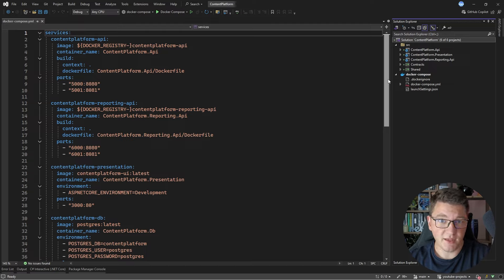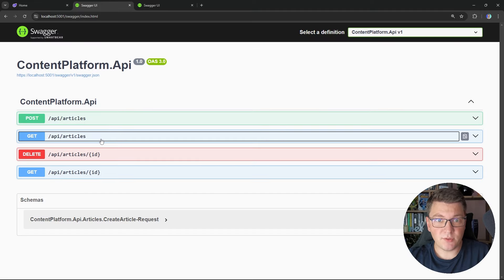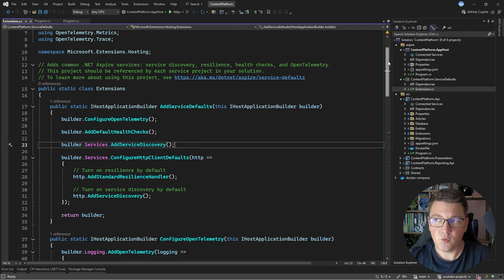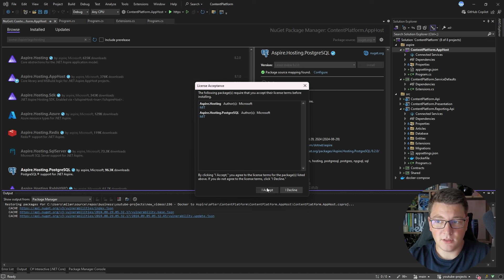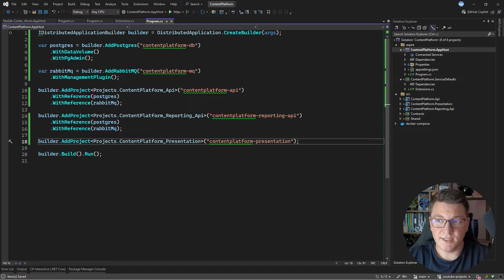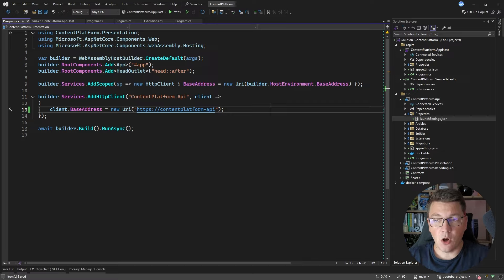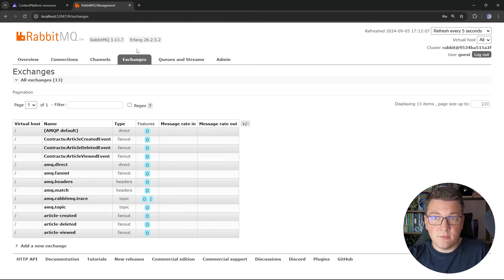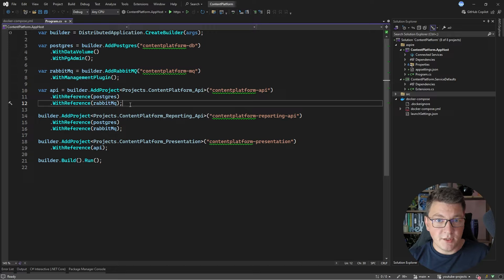Migrating From Docker Compose to .NET Aspire (my experience)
Join me as I share my firsthand experience transitioning from Docker Compose to the new .NET Aspire for orchestrating distributed applications. In this video, I'll walk you through the migration process, highlighting the key differences, potential challenges, and the benefits I discovered while moving my project to this exciting new cloud-native development stack for .NET.

.NET Aspire: A Game-Changer for Cloud-Native Development?

Chapters
0:00 Docker Compose
2:01 Running the application
3:10 .NET Aspire scaffolding
6:50 Installing Aspire packages
9:20 Running WebAssembly with Aspire
11:10 Customizing Aspire OpenTelemetry
11:36 Connection strings with Aspire
12:48 Aspire Dashboard overview